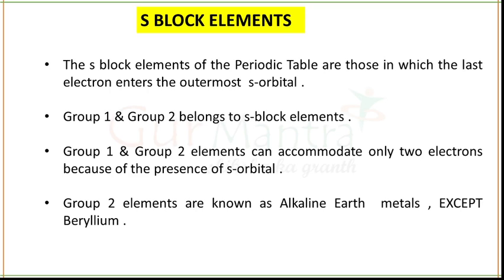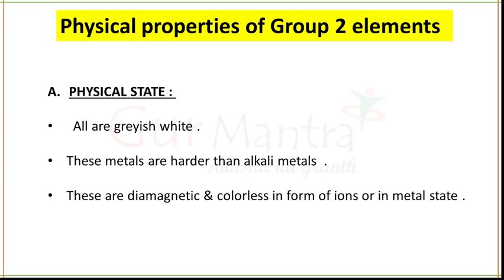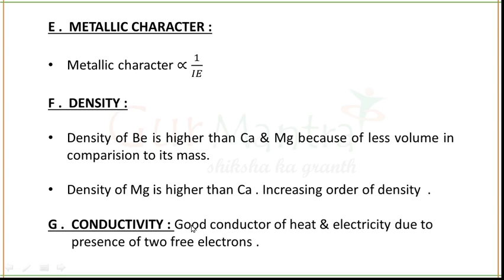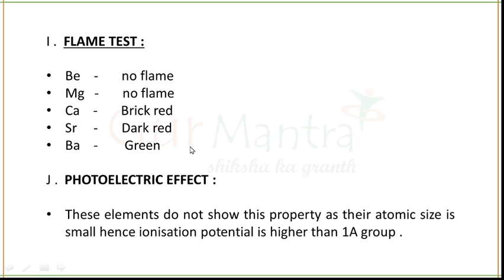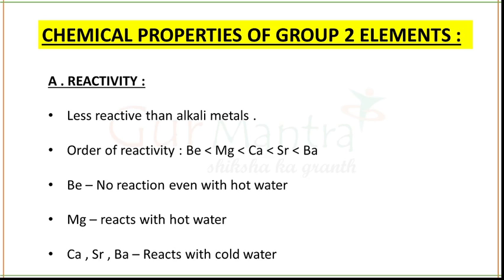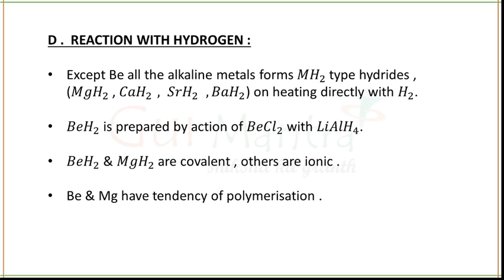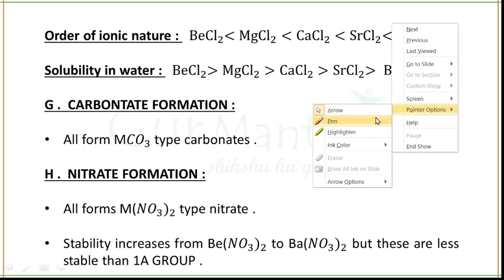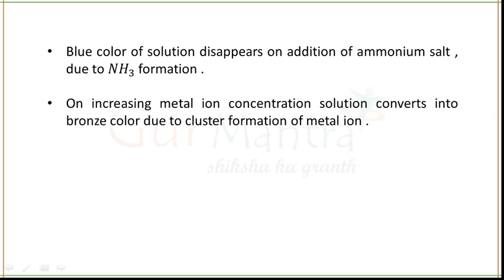Chemistry of Group 2 Elements | S block Elements | GATE XL Chemistry | Gurmantra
This session will include a detailed discussion on Group 2 Elements , S BLOCK ELEMENTS and it's important features, as it is a particularly important topic it will help to pace up your preparation level for upcoming GATE exam. This session will be highly beneficial for all upcoming Gate aspirants .

2.    TELEGRAM CHANNEL LINK OF GURMANTRA